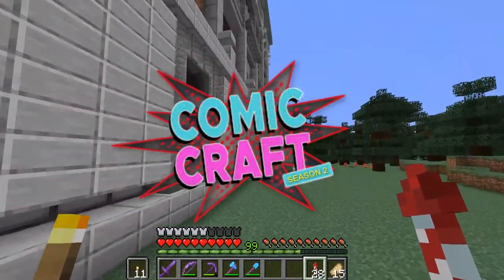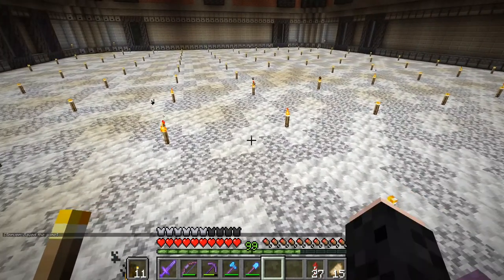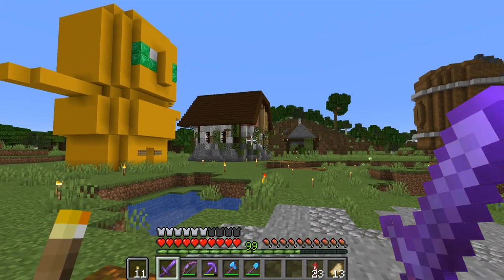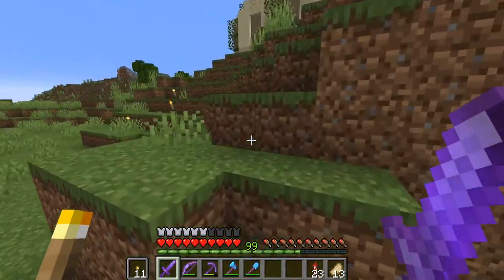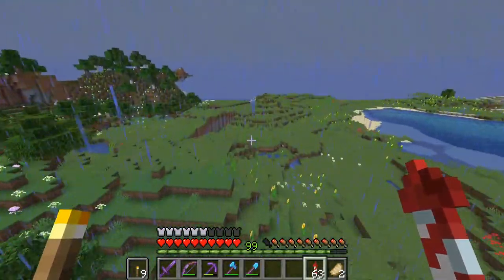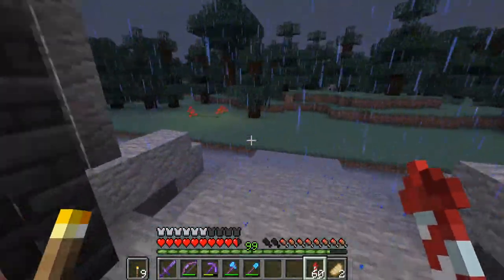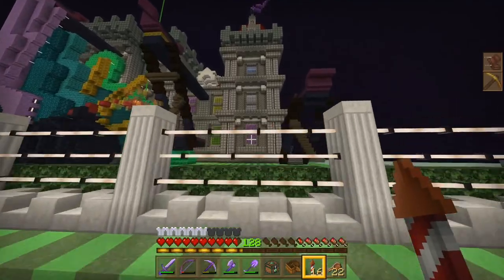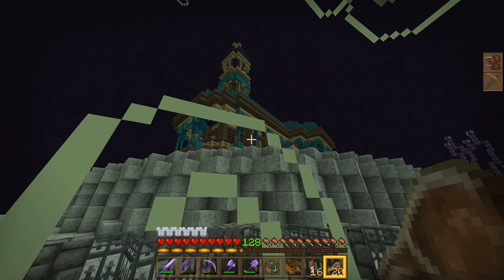ComicCraft SMP - S2:E7: CROSSOVER?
Welcome back to another Minecraft video! This one is all over the place idk what's going on anymore lol
Romans 10:9-10 - If you declare with your mouth, "Jesus is Lord", and believe in your heart that God raised him from the dead, you will be saved. For it is with your heart that you believe and are justified, and it is with your mouth
that you profess your faith and are saved.

I do not own "Strad" or any of Minecraft's music. If you would like to download these songs or check out C418's other music,